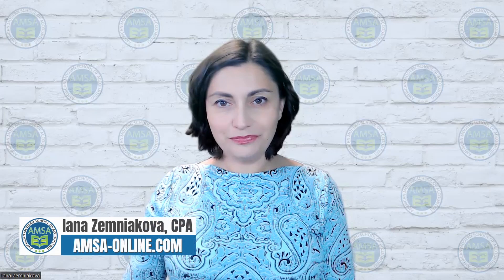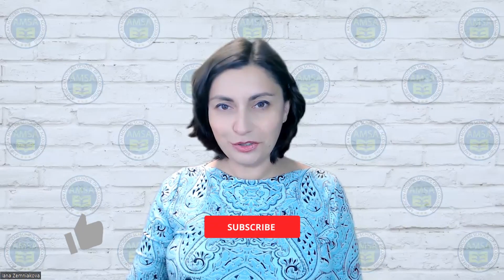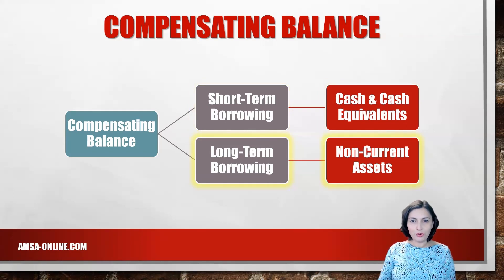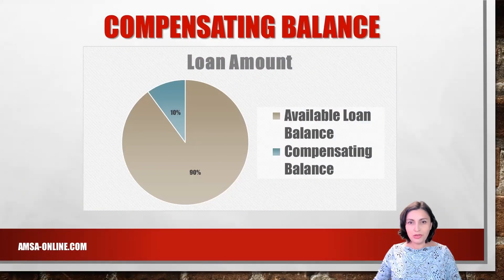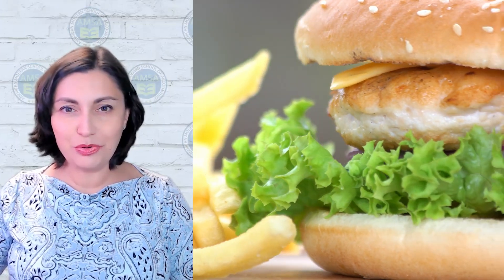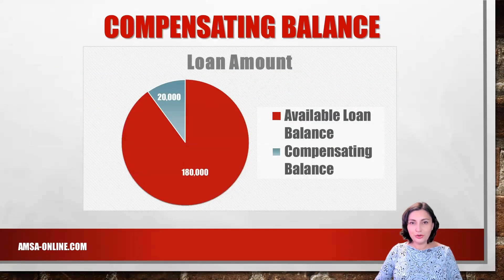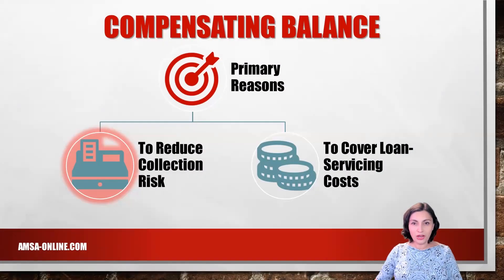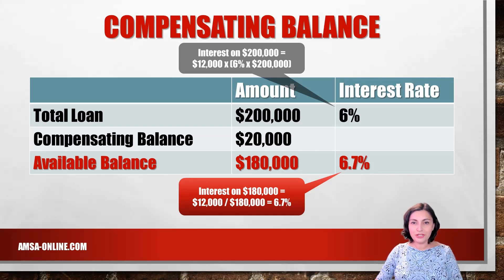Compensating Balance SECRETS Revealed in 5 Minutes!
In this video, we continue with restricted cash and will talk about compensating balances. Learn what a compensating balance is and why you might be required by the banks to maintain it.

The textbook used in this video: Intermediate Accounting, Kieso ● Weygandt ● Warfield, 18th edition. Chapter 6.

Timeline:
00:00 Compensating Balance Intro
00:16 Restricted Cash
00:40 What is compensating Balance?
00:57 Classification of Compensation Balance
01:18 What is the Purpose of the Compensating Balance
01:34 The Effective Interest Rate for the Arrangement
01:52 Disclosing Compensating Balances
02:13 Example
03:33 Why Banks Require Compensating Balances - Two Primary Reasons
03:22 Example (Continued) - How to Calculate Effective Interest Rate
04:13 Links to Recommended Playlists and Videos

American Modern School of Accounting is a nonprofit online vocational school that offers several programs to help adult learners start or advance their careers in bookkeeping and accounting.